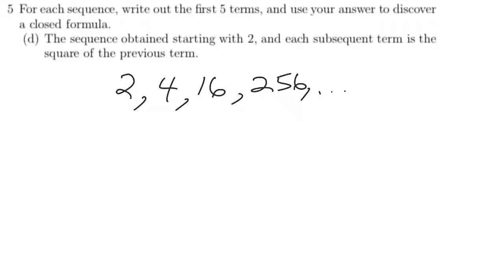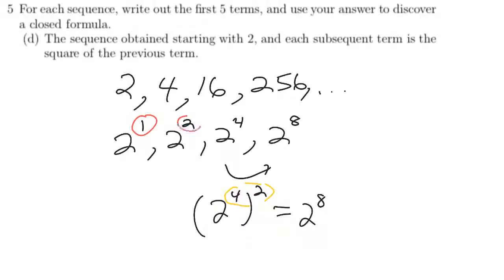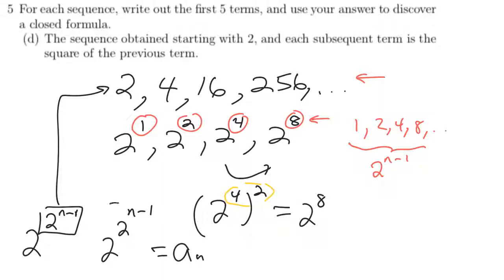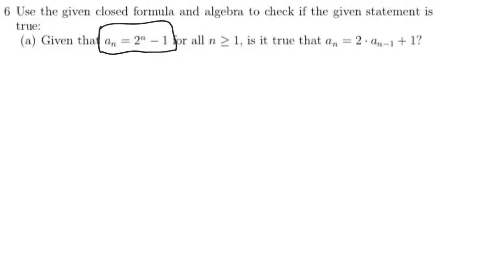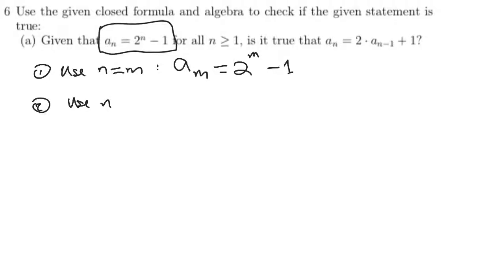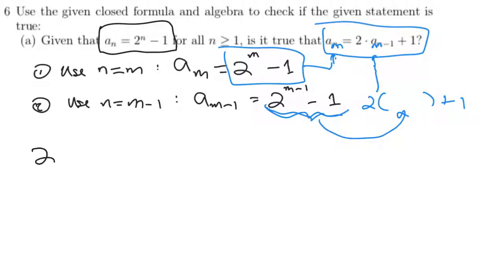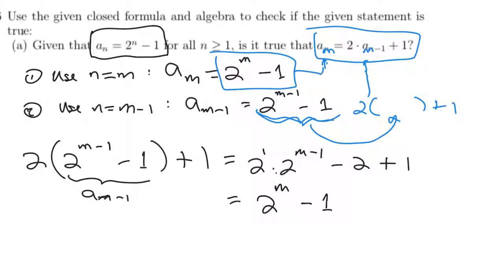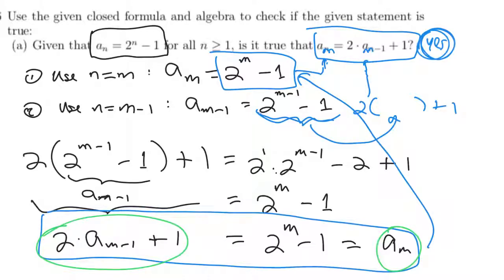Section 1.2 Problems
Solutions to 5d and 6a from Section 1.2. All about working with sequences and sequence notation.